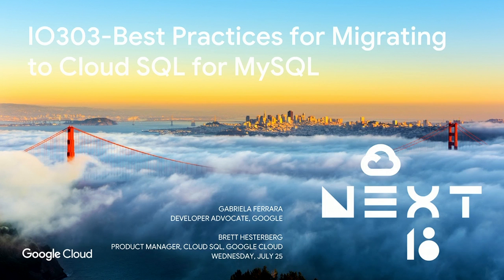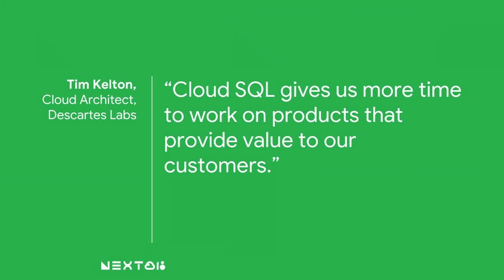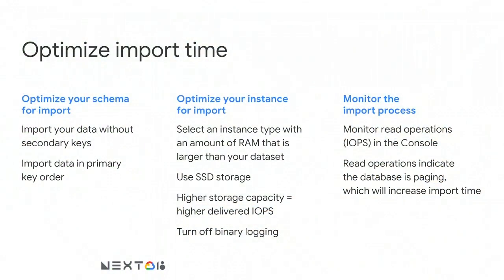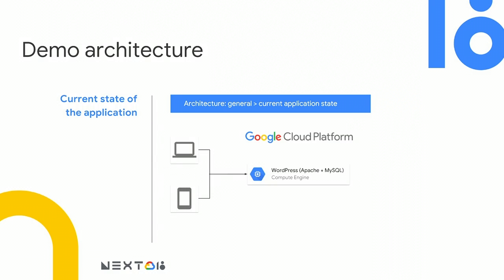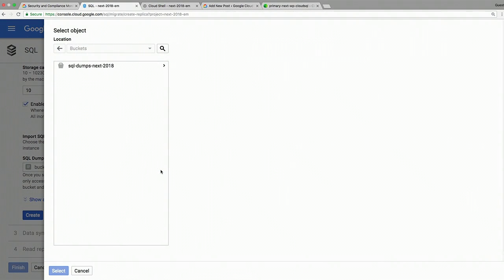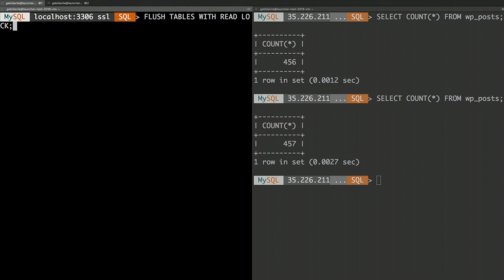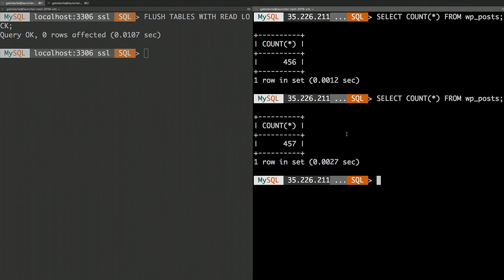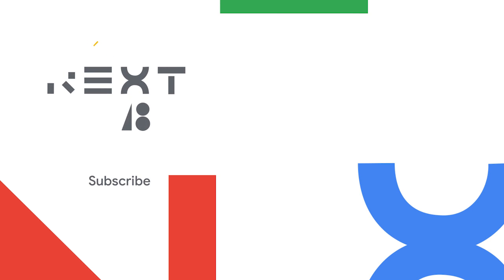Best Practices for Migrating to Cloud SQL for MySQL (Cloud Next '18)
Migrate MySQL databases Google Cloud SQL, Google's fully-managed database service that makes it easy to set up and maintain your relational databases in the cloud. In this session, we will show you how to migrate your MySQL to Cloud SQL safely and easily. We'll also show you how to test migration steps and use failover to reduce downtime on a live application. You'll come away knowing how to migrate your MySQL-backed applications to Google Cloud.